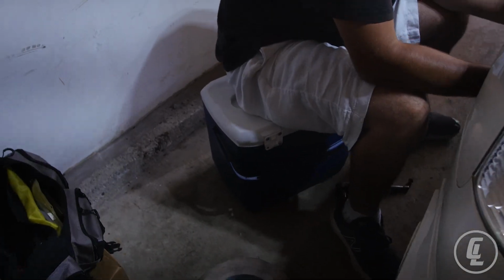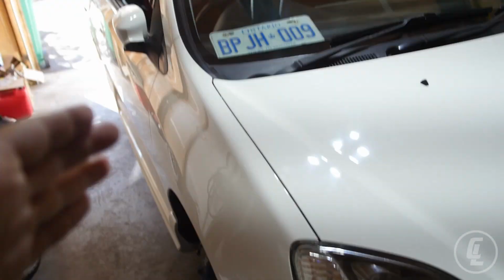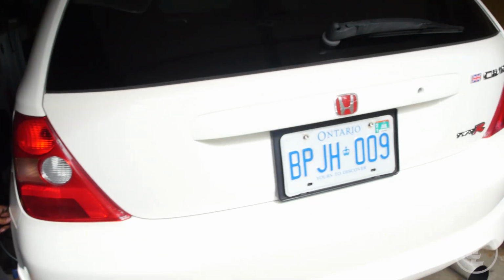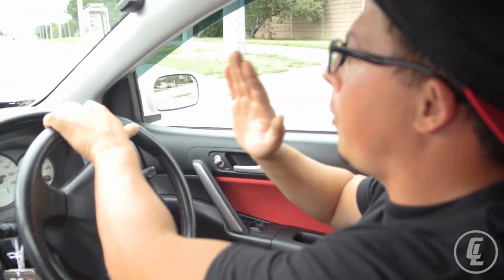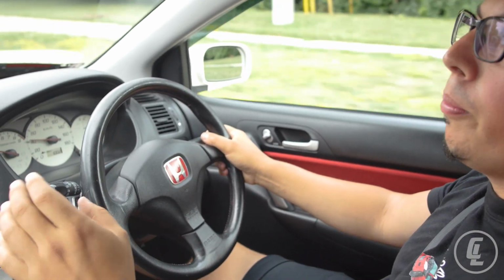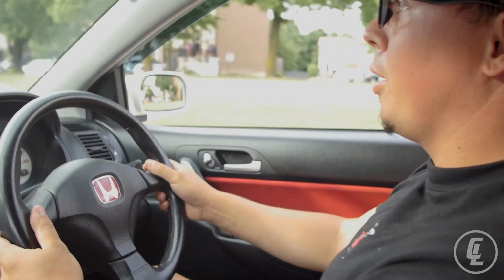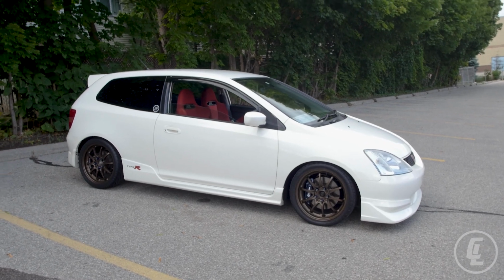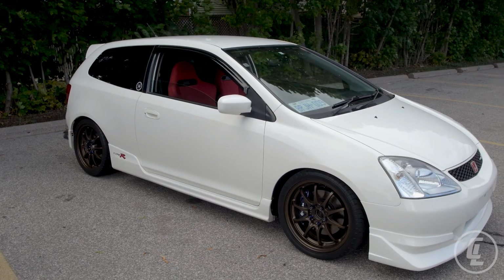BREMBO BRAKE UPGRADE FOR MY EP3 TYPE R!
I finally decided to upgrade to brembo brakes and they look awesome on my 2002 EP3 Civic Type R!

FAVORITE PARTS ON MY 10th Gen Civic Si

Acuity Shift Linkage Bushing Upgrade

Type R Side Skirts

Poco Shift Knob

Acuity Short Shifter Assembly

Esco-T6 Shift Knob

K-TUNER GEAR

* THIS IS THE CATTED VERSION *

PRL FP/DP

MY GEAR

Twitter Chris Lowpes